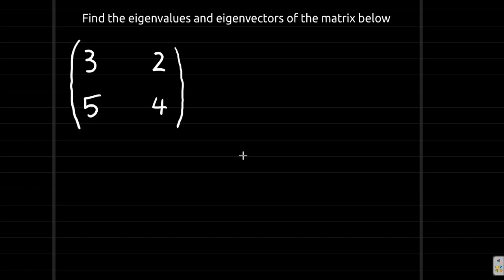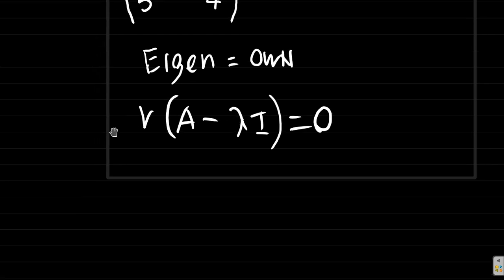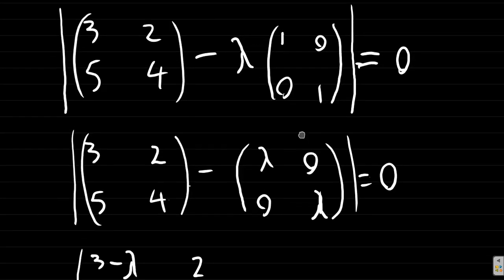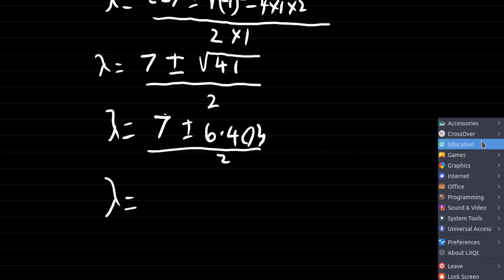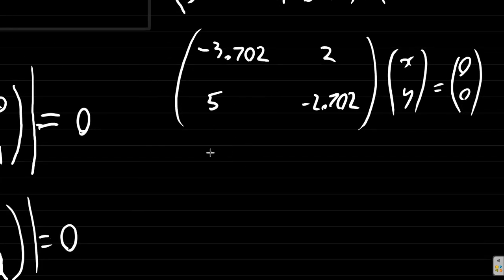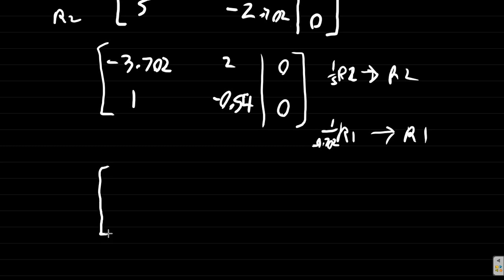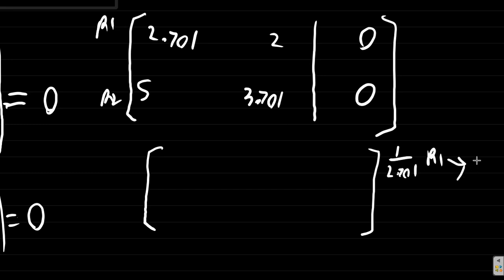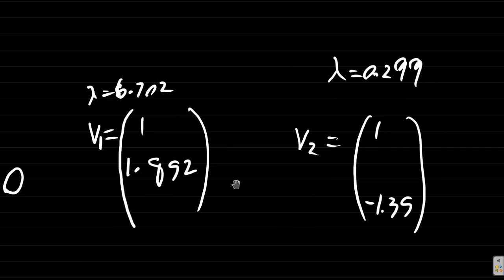Eigen Values and Vectors of a 2 by 2 Matrix Example 060724a